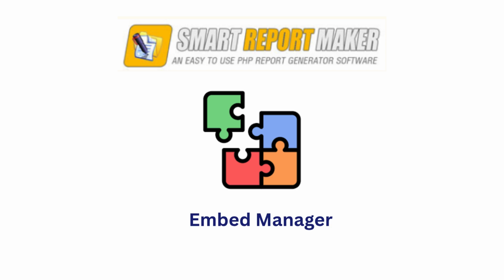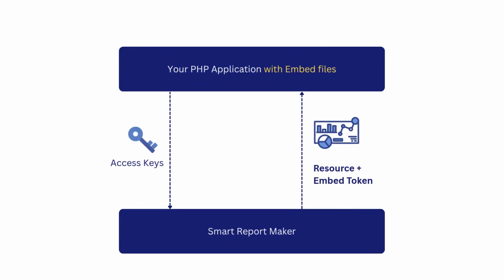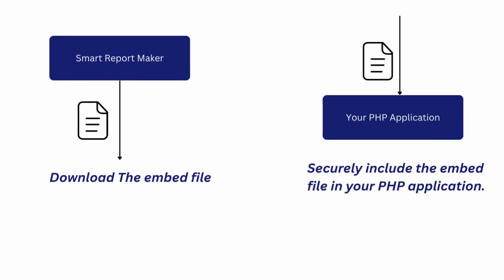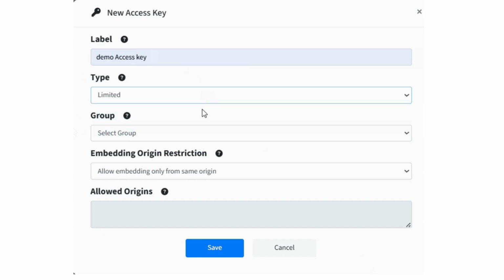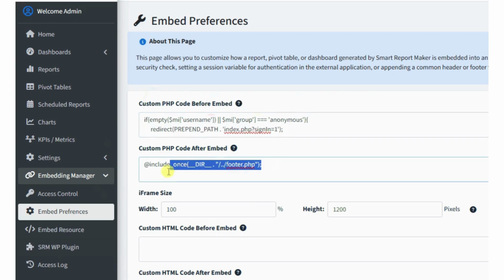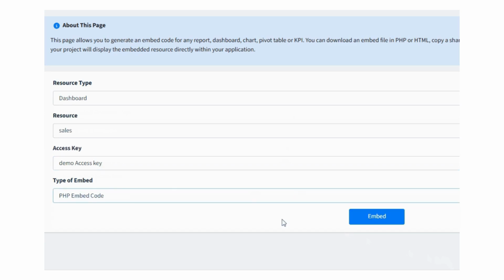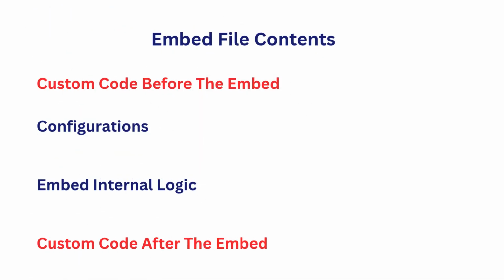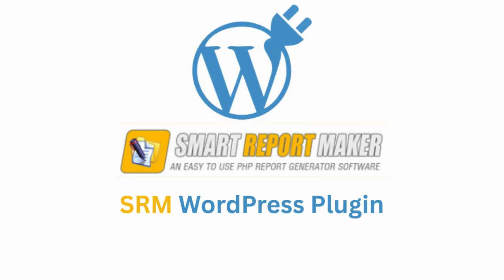PHP Reporting tool for embedding Reports and dashboards into PHP applications.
Smart Report Maker | Embed Manager | Embed dashboards, reports, pivot tables, charts and analytics directly into your PHP applications.

 In this video, we walk you through how to securely integrate Smart Report Maker dashboards, reports, pivot tables, charts and analytics into any PHP-based system—without writing custom code.

✅ What you’ll learn in this video:

How the SRM Embed Manager works

Embedding dashboards and reports in PHP apps

Private vs public resource embedding

Using Access Keys for secure integrations

Customizing embeds with headers, footers, and login protection

Downloading and using PHP embed files

Controlling permissions, origins, token expiration, and dimensions

✅ Perfect for:

Smart Report Maker users integrating reports into custom systems

PHP developers

SaaS and web app builders

Teams embedding BI dashboards or analytics